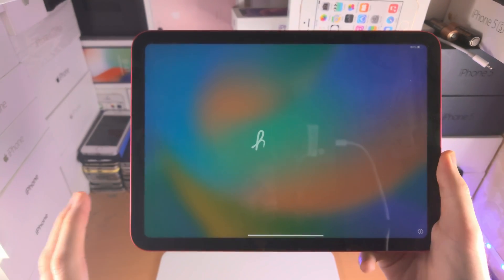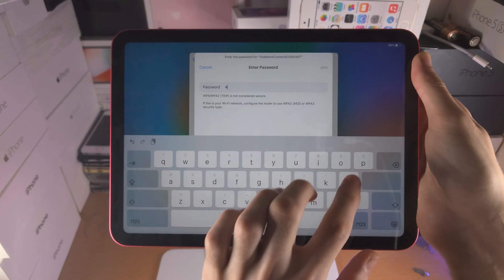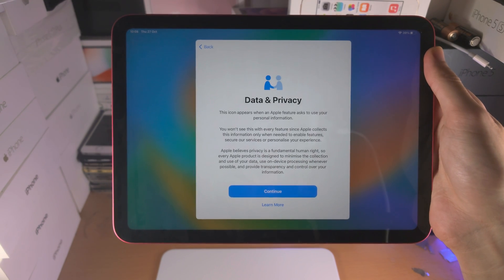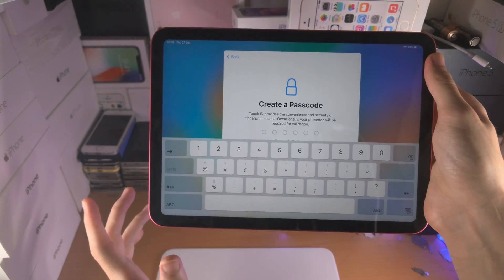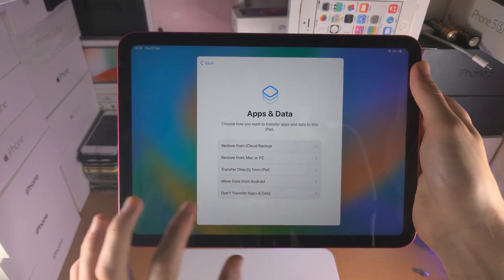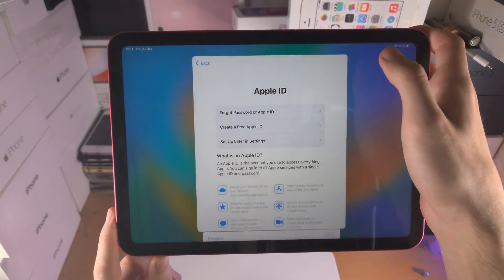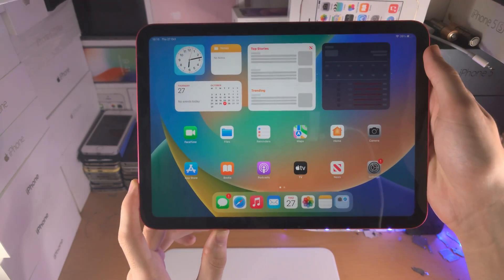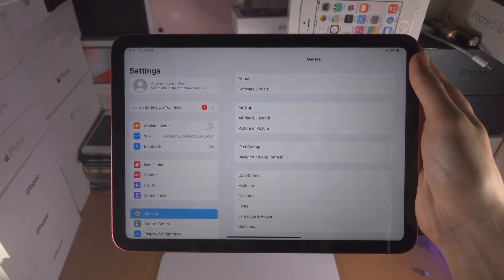How To Setup & Activate iPad 10th Generation! (2022 Gen 10)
Learn how to setup iPad 10th generation, and activate the iPad gen 10 while in the setup as well.